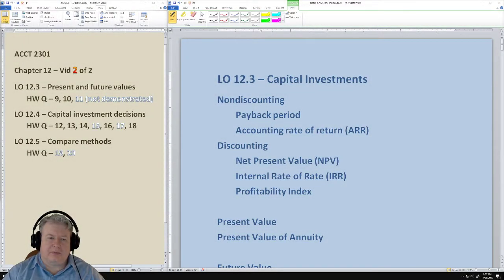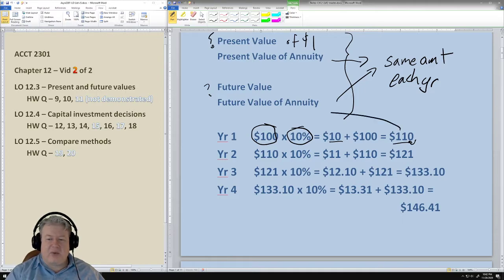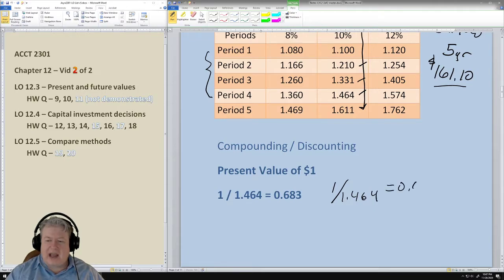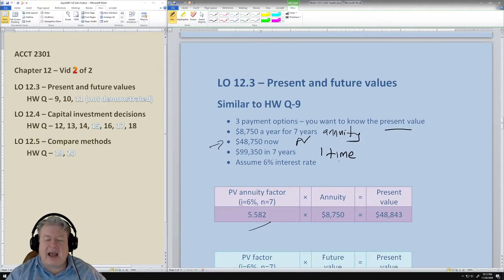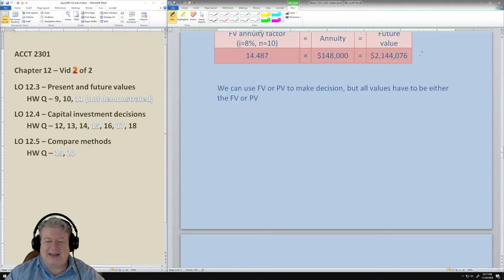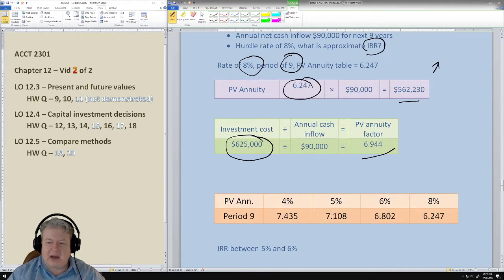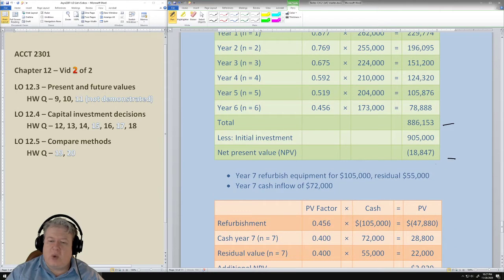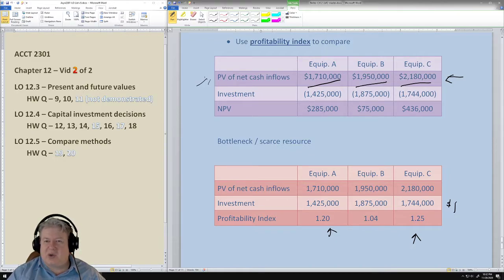Ch 12 - 2 of 2